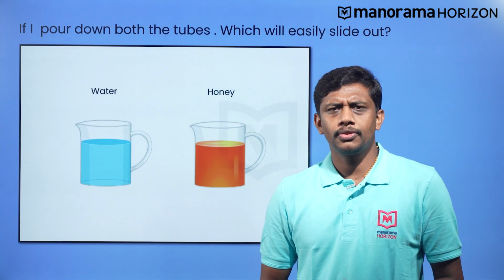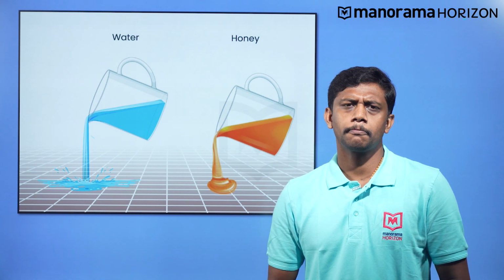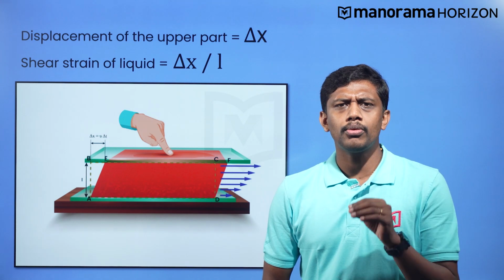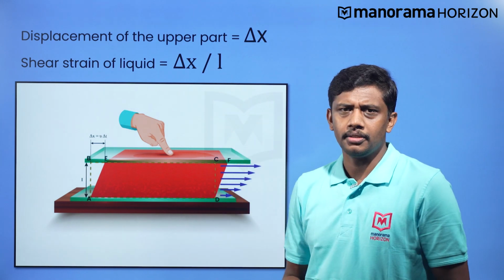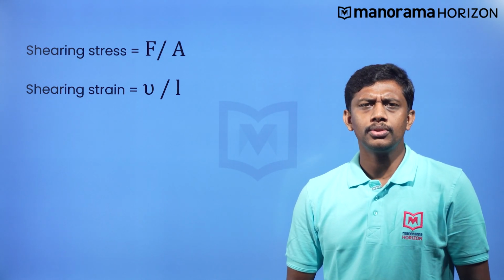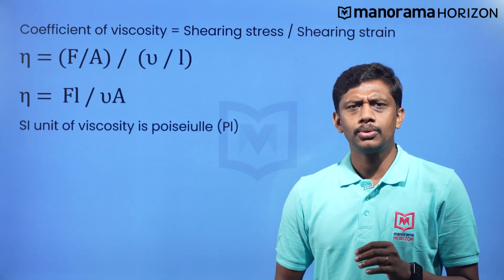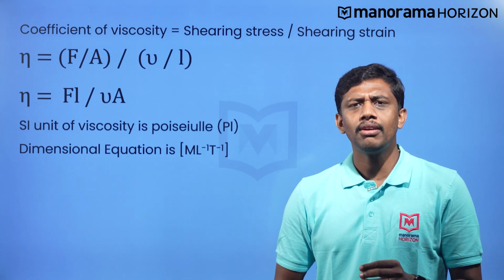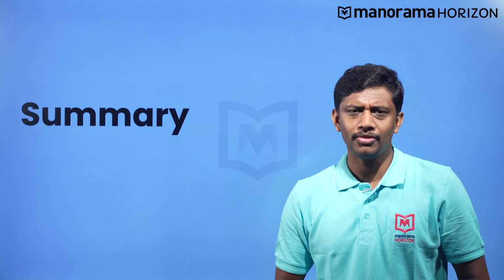Viscosity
In this video, we study about the viscosity of fluids. We also learn about the properties of fluids and their motion. The coefficient of viscosity is also discussed.